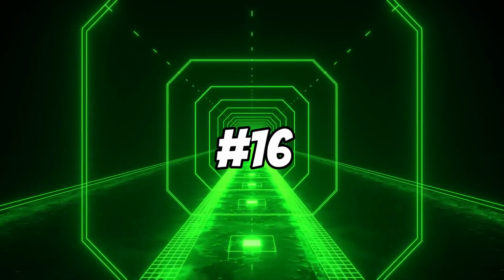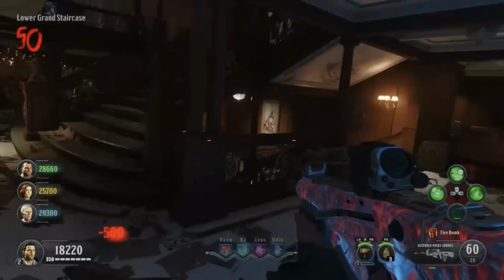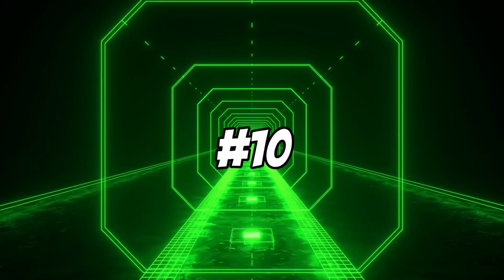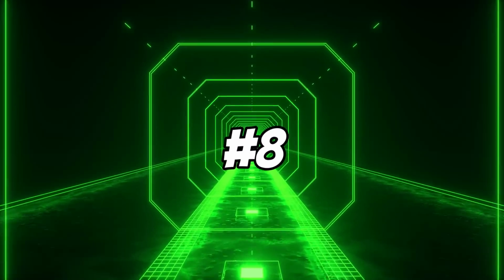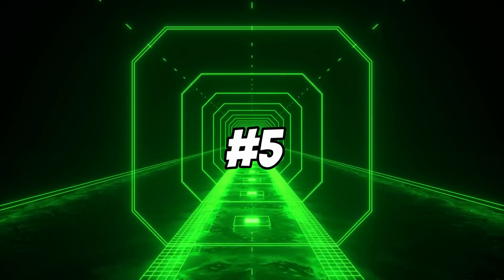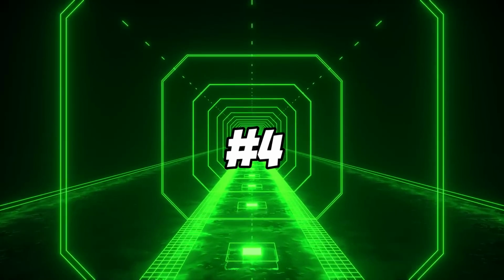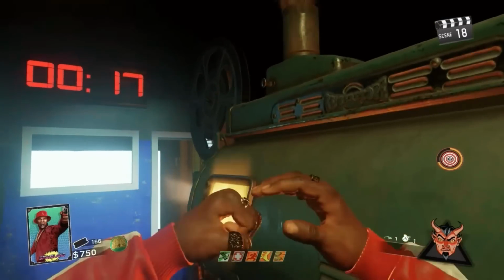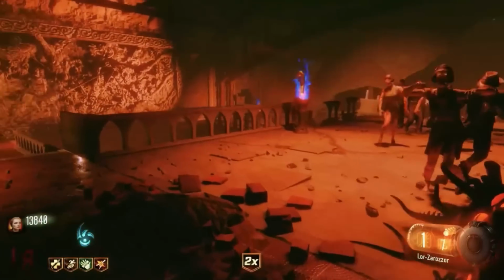Every COD ZOMBIES Launch Map RANKED Worst-Best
Call Of Duty Zombies wouldn't be where it is today (hacked by no lives) If it wasn't for the Launch Maps that each game introduced!!

These maps usually make or break the Launches of the games themselves (Vanguard and Black Ops 4 being technically flawed instead) yet despite this, they do range in quality significantly!!

So Today, we FINALLY Rank the Launch Maps of EVERY Call Of Duty Zombies Title from Worst To Best

As always, these are my opinions. and as a result, the number 1 spot should come as no surprise ;)

Timestamps
Intro 00:00
18: 00:44
17: 01:10
16: 01:48
15: 02:34
14: 03:30
13: 05:09
12: 06:34
11: 07:33
10: 08:35
9: 09:38
8: 10:47
7: 12:07
6: 13:21
5: 14:32
4: 15:42
3: 17:06
2: 18:21
1: 19:41

Socials:

I upload content updates/the occasional image of my stupid face XD

HMU, I do livestreams Monday/Wednesday/Friday at 2PM UK Time!

I occasionally post controversial nonsense XD

Same stuff as my YT Shorts but ALL the shorts on my 2 channels are on my Tiktok :)

If you wanna DM me or talk, Hit me up!

I also have a Discord server where you guys can join, hang out and chat with us to gain updates regarding future videos and streams!!

Link To The Server!!

Tips helps the channel and also allow me to purchase better equipment and new games!!